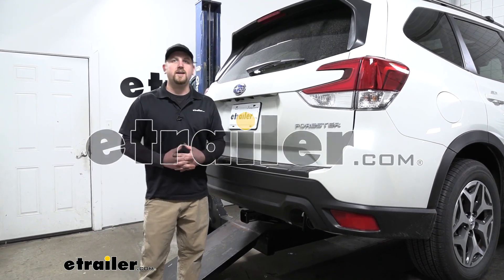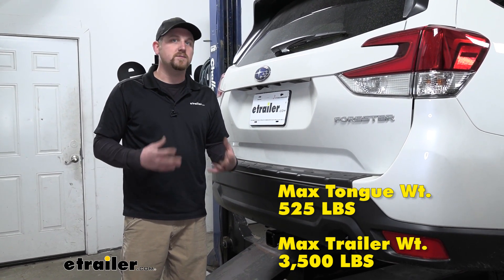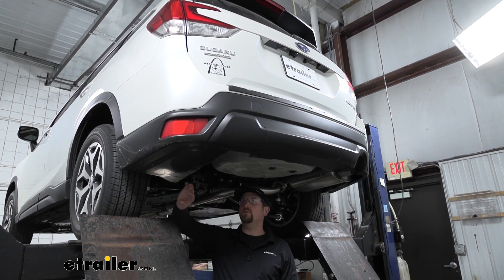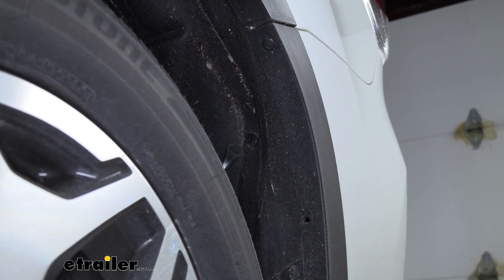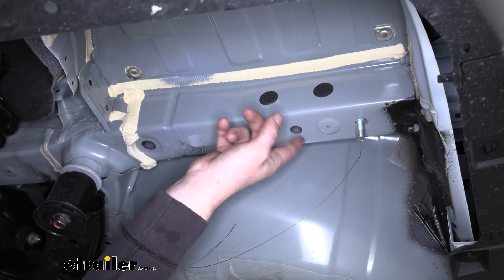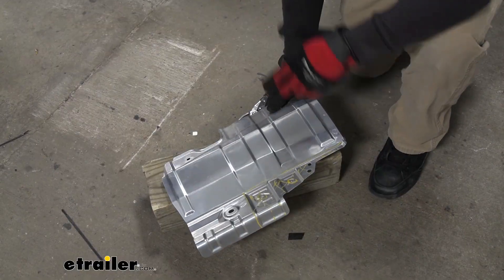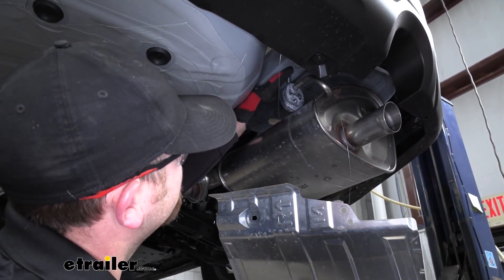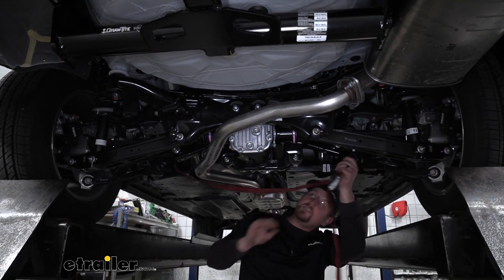etrailer | DIY Install: Draw-Tite Max-Frame Trailer Hitch Receiver on your 2020 Subaru Forester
Ryan:               How's it going Ryan here at etrainer.com. Today on our 2020 Subaru Forester, we're going to be taking a look at and showing you how to install the Draw-Tite Max-Frame trailer hitch receiver. Right off the bat, this hitch is going to be a little bit visible, but in my opinion, it really doesn't look too bad, and kind of goes well and matches that Subaru image.Now, this is a class III hitch, so it's going to have that two inch by two inch receiver tube opening, which is really going to give us a ton of different options, as far as what we want to do with it. So whether you're pulling a trailer, putting in a cargo carrier or even using it for those accessories like a bike rack, this is going to get the job done and work really well. And as a bonus, it's going to give us some pretty good clearance too. The end of the receiver tube, it's going to sit just behind the bumper, so that's going to be perfect for those folding accessories.We're going to have a reinforced collar here for extra strength, and it's also going to have these standard sized 5/8ths pin hole.

Now keep in mind, a pin and clip does not come included, but if you need one, you can find it here at etrailer.com. It's going to have plate style safety chain openings, which are really big and open enough to easily get on just about any size hook that we might have. The hitch is going to give us some pretty good weight capacities. As far as the maximum gross tongue weight rating goes, it's going to be 525 pounds, and that's going to be the amount of weight that's pushing down on the hitch. So that's more than enough capacity for just about any bike rack or cargo carrier.As far as the maximum gross trailer weight rating goes, it's going to be 3,500 pounds.

So it's going to be the amount of weight that's pulling on your hitch, so that's the weight of your trailer, plus anything that you might have on it. Now, this can be used with a weight distribution system, which is a separate component, and if you're using that, the numbers don't change. They will remain the same at 525 for the tongue weight rating, and 3,500 for the trailer weight rating. Now, I do want to point out it's never a bad idea to check with your Forester's owner's manual, to make sure your Subaru can pull that much weight.Now I'm going to give you a couple of measurements, and you're going to use these to help figure out which hitch mounted accessories to get. From the ground to the top inside edge of the receiver tube opening, it's going to be about 13 and a half inches.

So if you do plan on doing a little bit of towing, chances are pretty good, you're going to need to get a ball mount with a rise. From the center of the hitch pin hole to the edge of our rear bumper, it's about five inches, and you're going to use that measurement to figure out any folding accessories that you might have, can be stored in the upright position without making contact with the bumper. So overall, a good versatile all-around hitch, and it's going to allow us to use those various different accessories to do the things that we enjoy.Now as far as the installation goes, there is a handful of steps, but everything is pretty easy to get to, and is relatively straightforward. Speaking of which, let's go ahead and put the hitch on together now. To begin our installation, we're going to be here underneath the back of our Subaru, and we're going to start by removing a underbody panel over here on the driver's side.

To get it off, we're going to have three push pin style fasteners along this edge, and to get these out, you just take a trim tool or a flat-head screwdriver, pry underneath the head of it, and you're able to completely remove them.We're going to have two more push pin fasteners right behind our back tire, one here and one there, and these are just a little bit different style, but work the same way. We'll pry that head up, and I found that a smaller flat-head screwdriver works a little bit better for these. You get underneath it, pry it up, and kind of just reach in and remove it. And along this edge, we're going to have two screws, so we'll take those out with a 10 millimeter socket. Around this corner behind our tire, another push pin fastener, up here in our wheel well, essentially attaching that underbody panel, so we'll go ahead and take that one out as well, and once we get it out, that should release the panel, and allow us to remove it from o